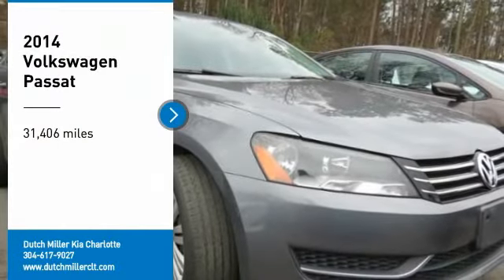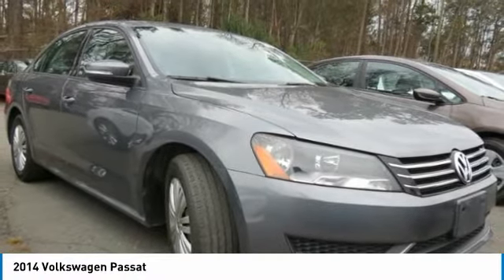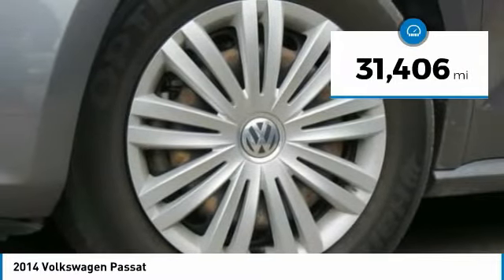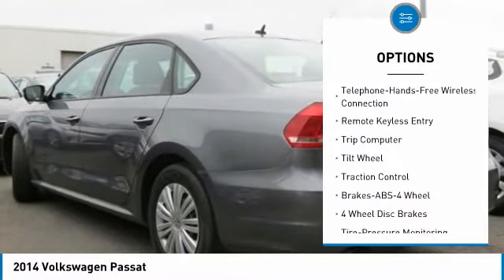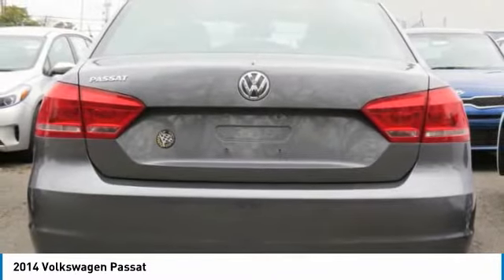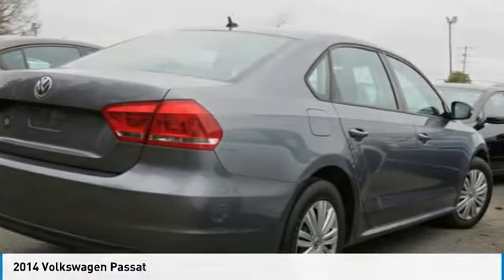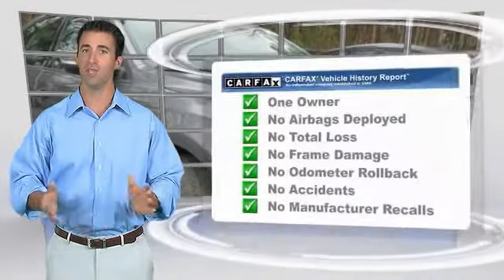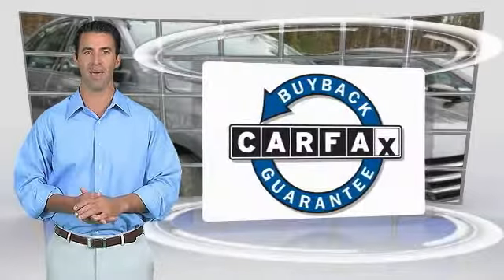2014 Volkswagen Passat Charlotte NC P0697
2014 Volkswagen Passat

7725 South Blvd.

New Arrival! LOW MILES, Value Priced below the market average! -Bluetooth ABS Brakes -AM/FM Radio and many other amenities that are sure to please. Based on the excellent condition of this vehicle, along with the options and color, this Volkswagen Passat is sure to sell fast. -Front Wheel Drive